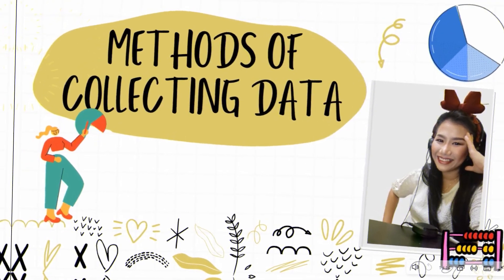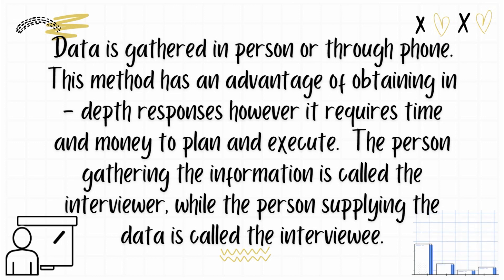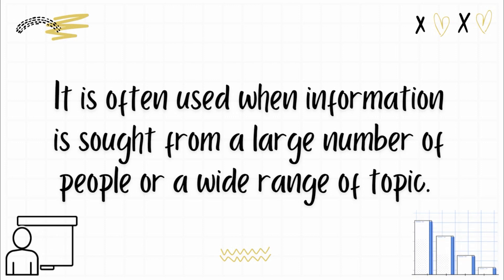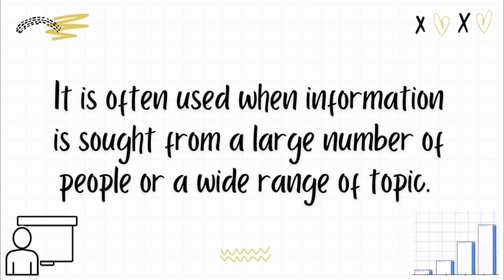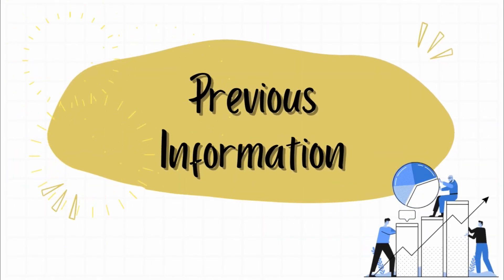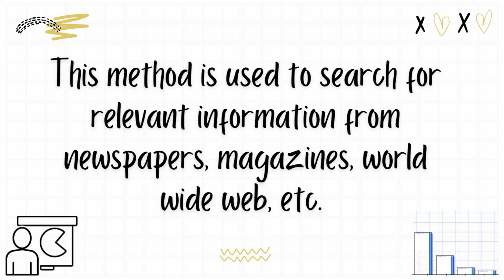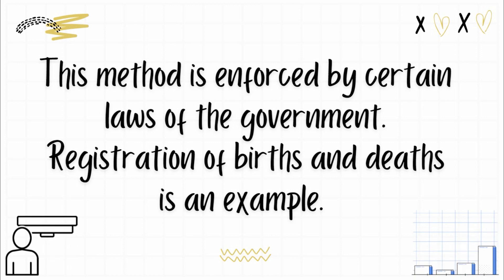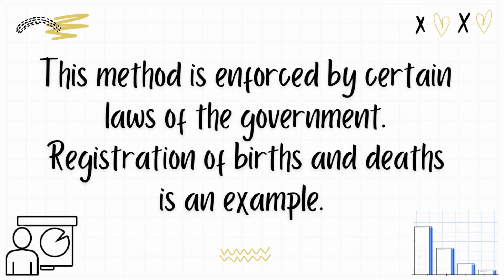METHODS OF DATA COLLECTION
Let's learn all about METHODS OF DATA COLLECTION! 🤗🧐